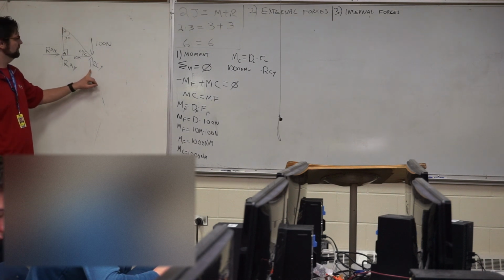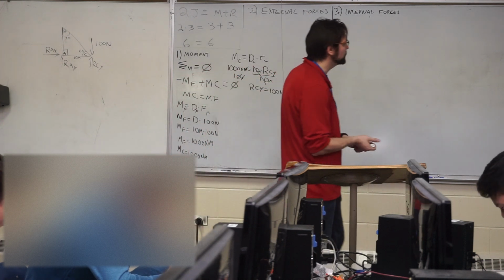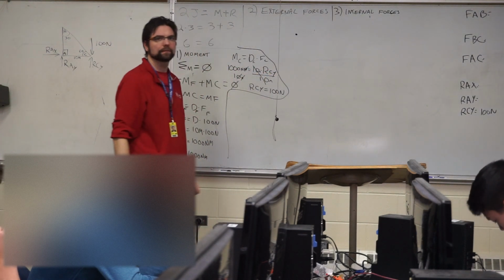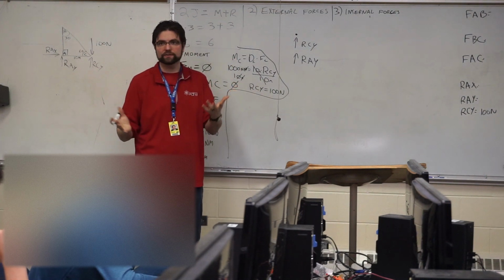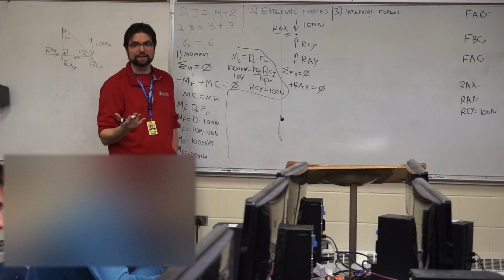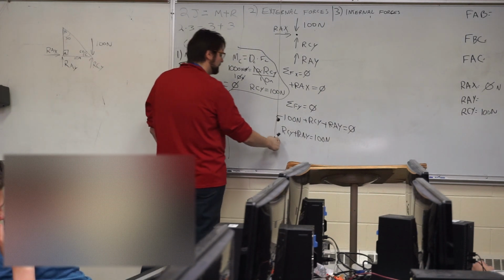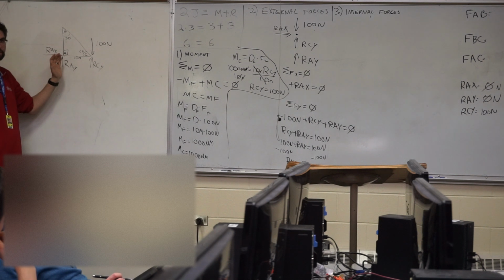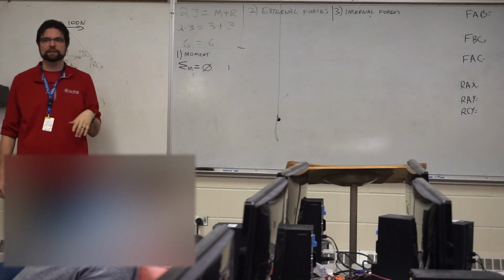Truss Calculation Video Day 1 Part 2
Solving Truss Calculations